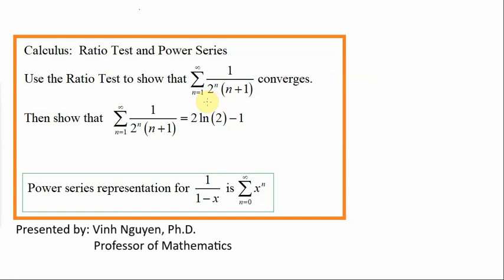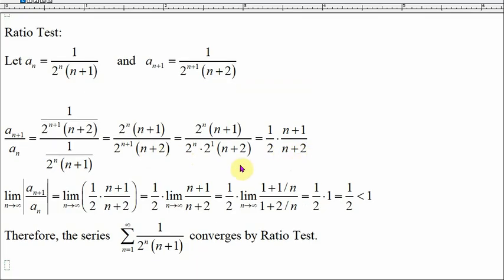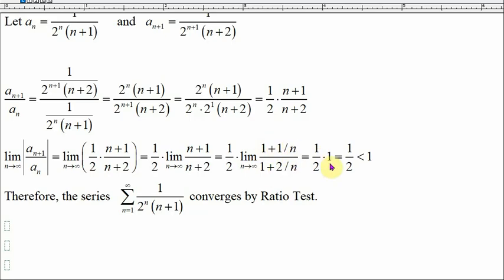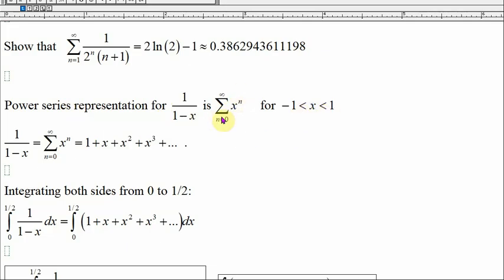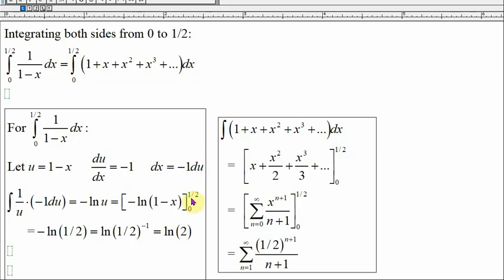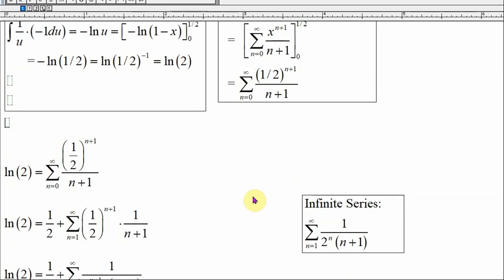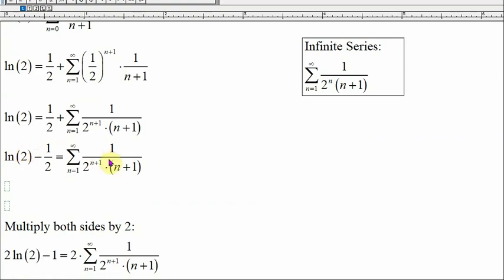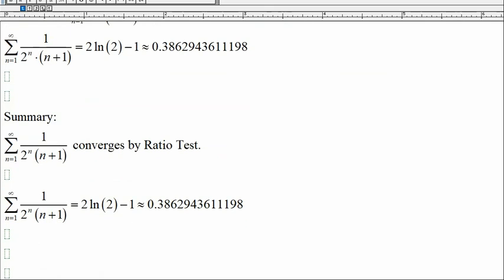Calculus (Video 314C): Ratio Test; Infinite Series; Power Series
Ratio Test; Infinite Series; Power Series